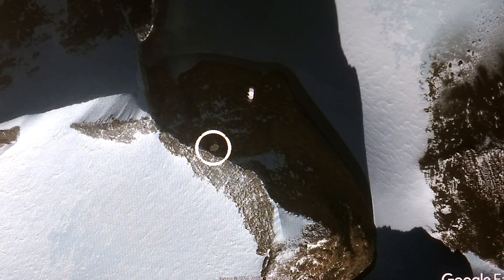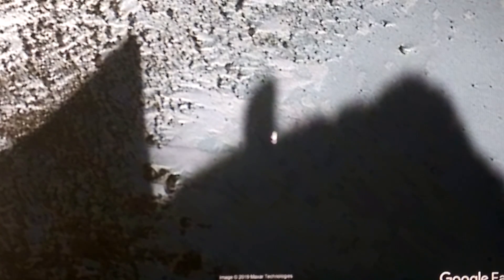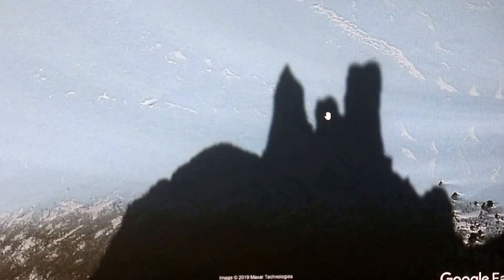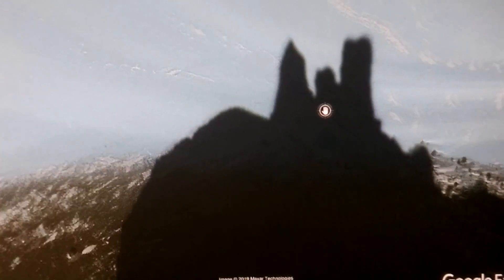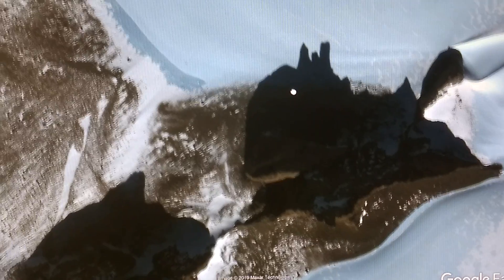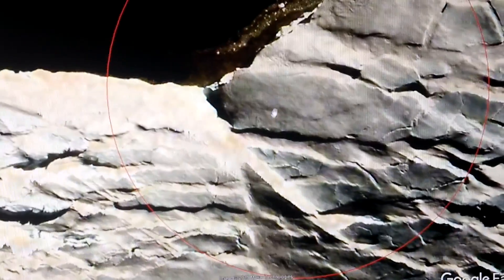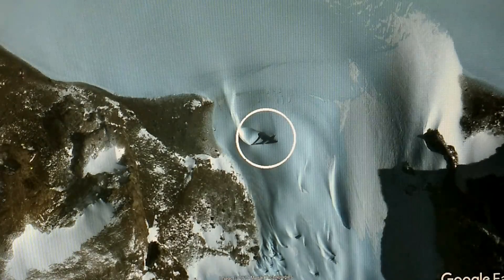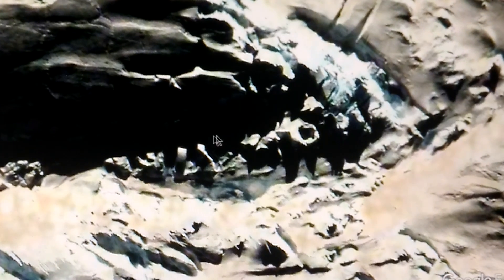STILL NO EXPLANATION FOR THIS STUNNING IMAGE IN ANTARCTICA(!)HOW COULD THIS HAVE OCCURRED NATURALLY?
Google Earth Pro 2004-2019 Historical Imagery ! !
Thumbnail Image~  72°35'10.05"S  31°18'47.28"E